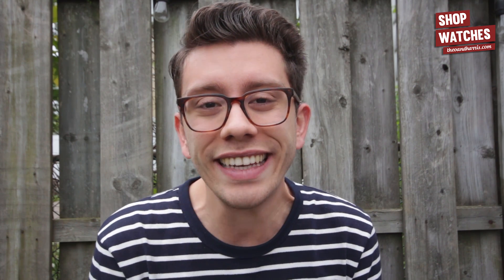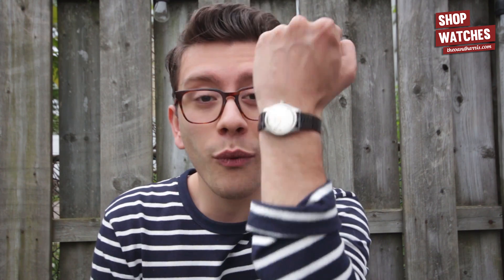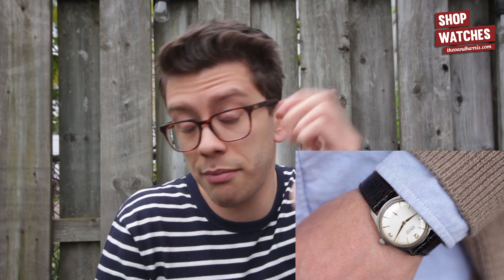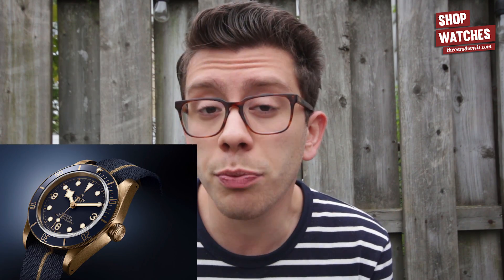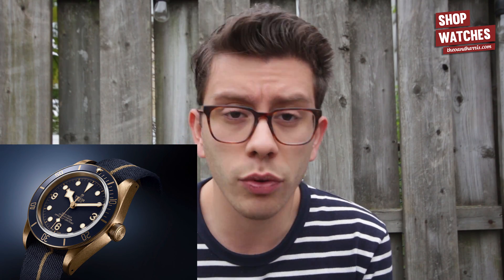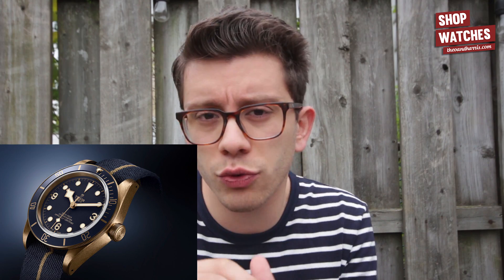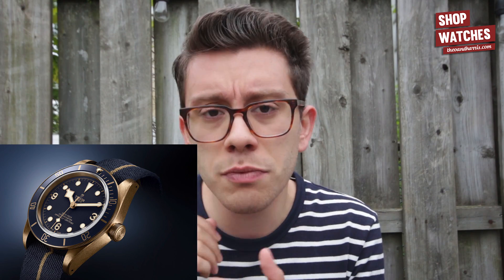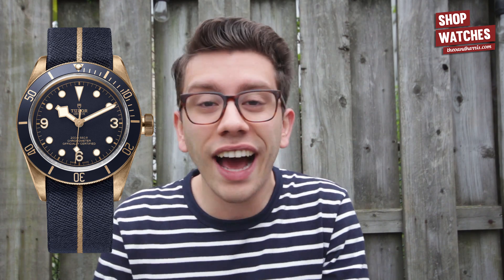Tudor x Bucherer Black (Blue) Bay Bronze | Rant&h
Tudor and Bucherer partnered to create the Black Bay Bronze Blue Edition – and it is potentially Christian’s favorite from the Black Bay line! From complementary colors to bronze patina with aging, this watch has serious character and taste – but Tudor still needs to be careful not to dilute the brand with a bombardment of color variations.

Find T&H here:
We’re always open to questions, phone calls, meet-ups in the New York City/NJ area - we can’t wait to hear from you.

Follow Aaron @aaronschmidt808